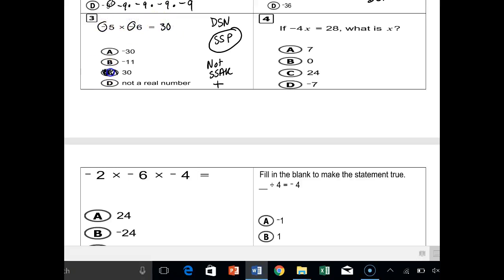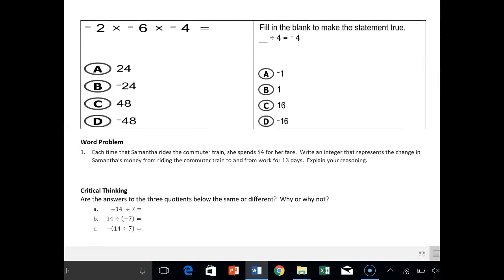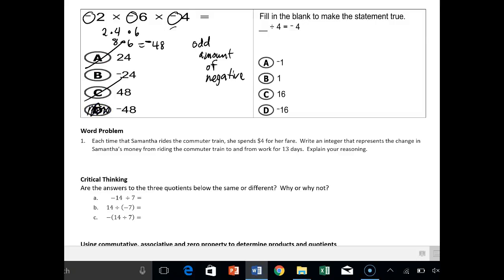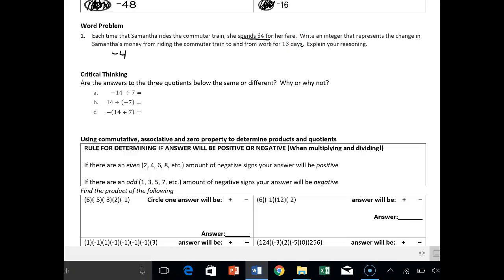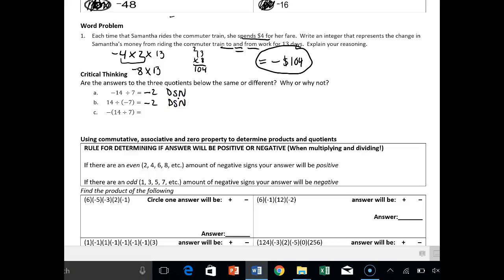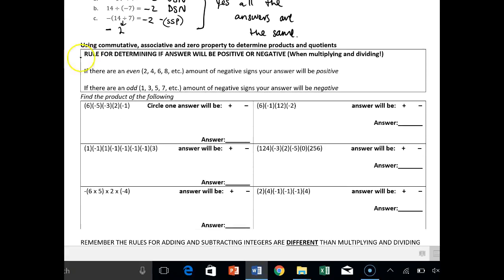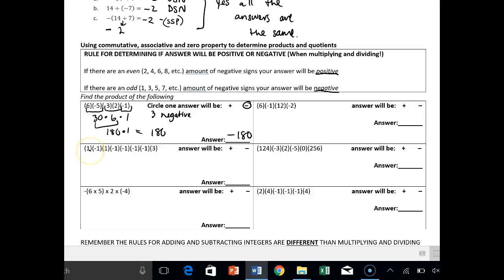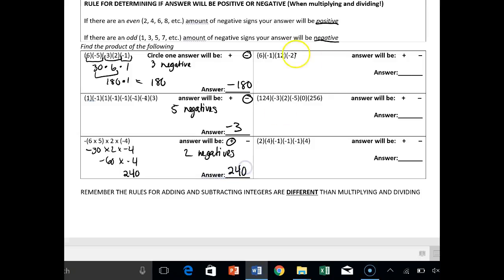Notes 2.20 pt.2